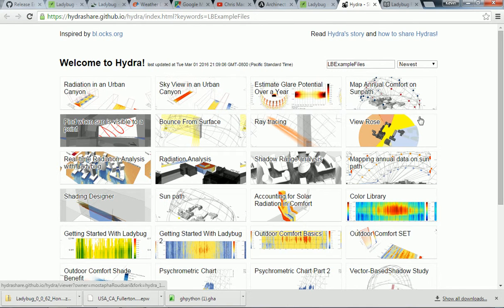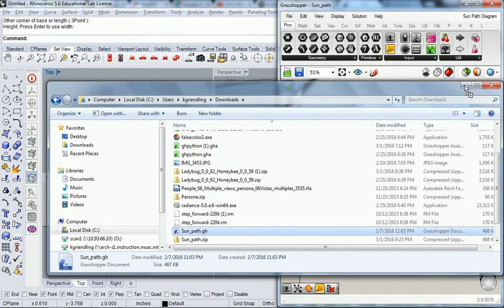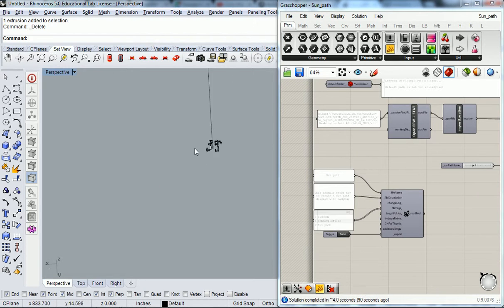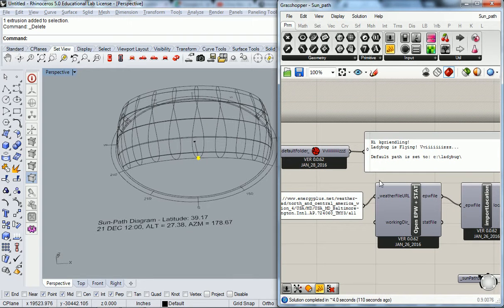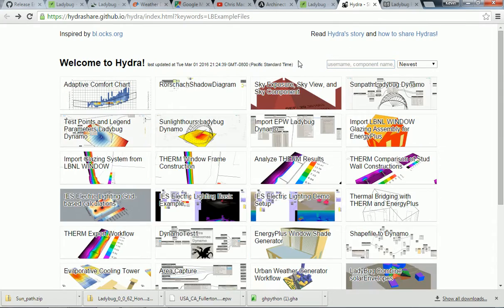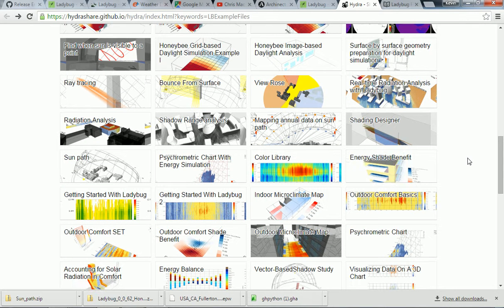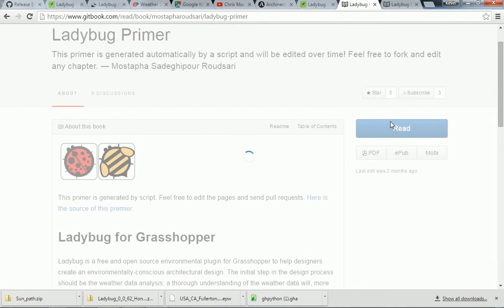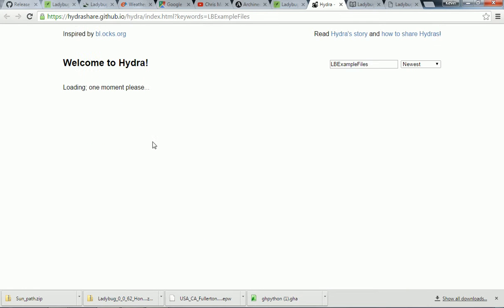20 - Grasshopper - Sun Path Diagram 2 - Hydra and Ladybug Primer